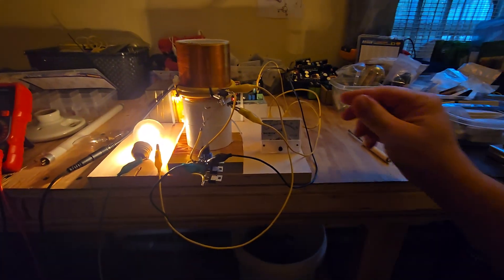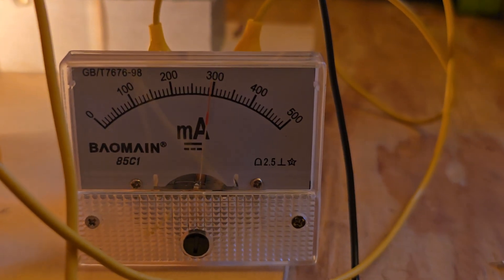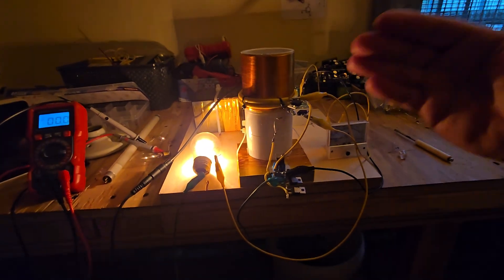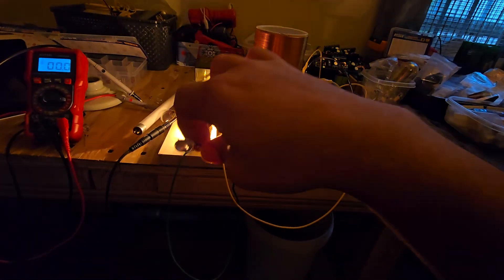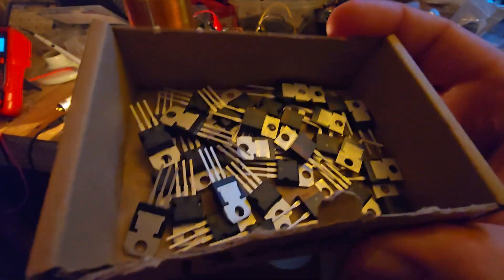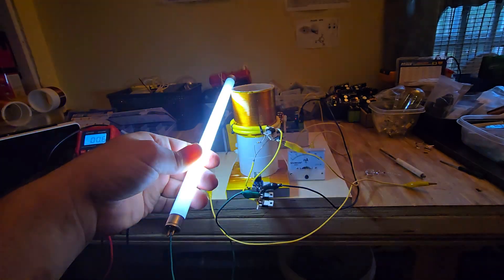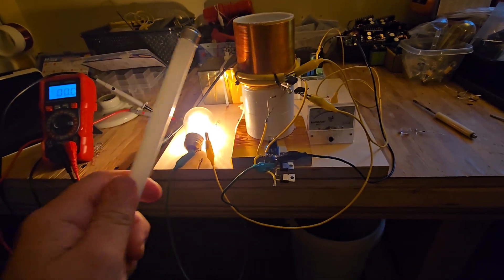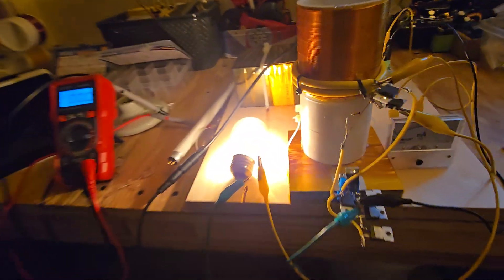💡BACK EMF TANDEM OUTPUT FROM TESLA COIL RUNS 30 WATT 120VAC INCANDESCENT BULB PLUS WIRELESS POWER☁️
Greetings everyone in this video I experiment with my upgraded & refined tesla coil circuit. We implemented the latest generation of SIC diodes in it to maximize efficiency & wireless power effects. All diodes in the circuit are C6D06065A SIC schottkys & there's 7 total in our modified slayer exciter circuit along with two off of the 8 awg primary coil to avoid detuning. This Tesla coil being built as wide as it is tall has a very high Q factor that allows for all sorts of interesting effects to occur.

We also added a baker clamp & pull down diode being just two more SICS in the slayer exciter circuit to maximize efficiency by having very clean abrupt switching. What's interesting with this Tesla coil circuit is if we combine the back emf power from the primary coil with the zvs power output that runs the tesla coil we can get a power output nearly equal to our power input on top of having weak loadless wireless power effects as a free bonus. Limiting this tandem power output tap via the correct load or series capacitor value to be equal to the tesla coils total power consumption allows for this effect to occur & seems to be the key. The proper way to utilize this power would probably be to send it through an isolation dc-dc converter for effective utilization. This video serves to show that a properly built tesla coil that's designed to put dielectric displacement oscillations that are non electromagnetic in nature into free space around itself excels at all sorts of applications. A true tesla coil is built as tall as it is wide & emits no wasteful electromagnetic sparks into free space. A true tesla coil can be called an Aether perturbation dielectric energy pump.

We updated our shop page & now sell a prewound 99$ high Q tesla coil for those looking to experiment that don't want to spend 300$ on the full plug & play kit.

High Q 20 AWG Tesla Coil $99

Plug & Play Tesla Coil Kit $300

Our Book Titled "Understanding Energy & Its Various Archforms" $5

8 Inch Long Metglas Laced R40C1/MG Ferrite Rod From Beijing China $175

Shipping is about 10-20$ in the usa & can get very expensive to distant countries.

$MTECHINDUSTRIES

Electrical Titans to checkout along with other links.

POWER MANIFESTATION THEORIES KEN WHEELER

(FERD20U50 Field Effect Diode Used In This Linked Video?)(19:22)